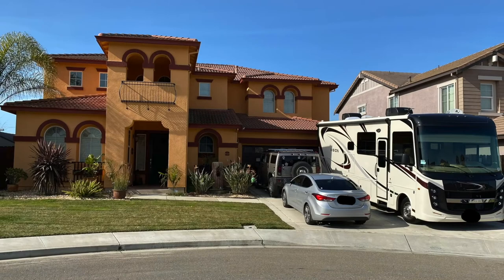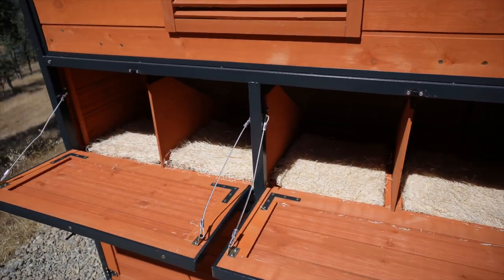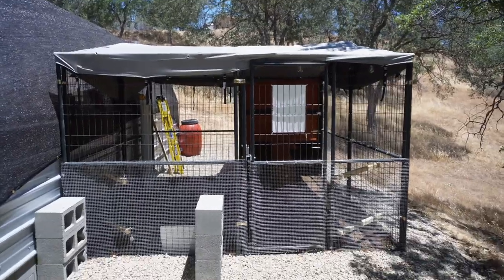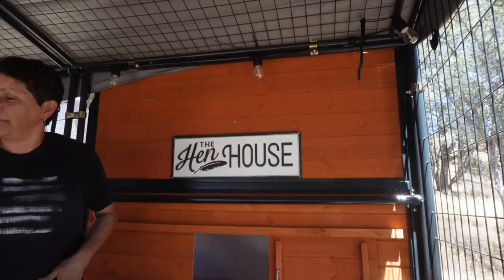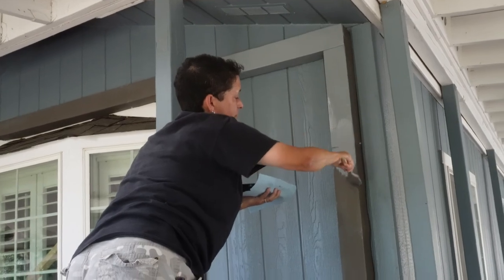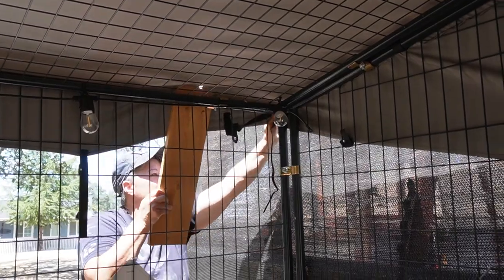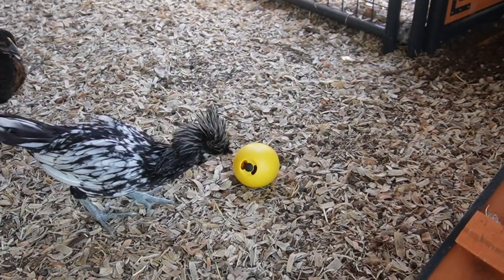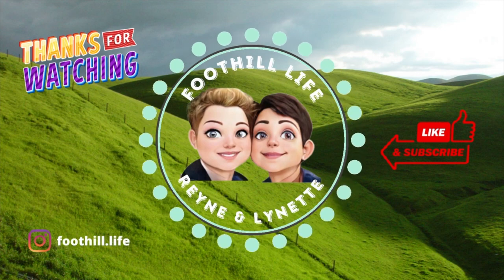Who Let The Girls Out? | Was it too Soon for their Freedom? | Chicken Coop Modifications | DIY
The Girls are loving their New Home.Did we let them out too soon?  Is Pastey Butt a girl?  Check out our Chicken Coop Modifications we did to keep the Girls comfortable.